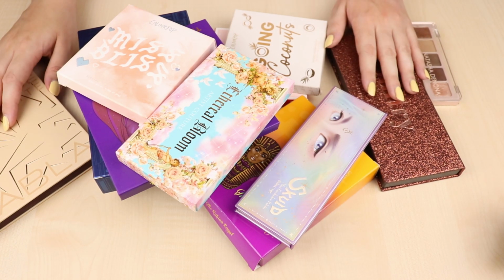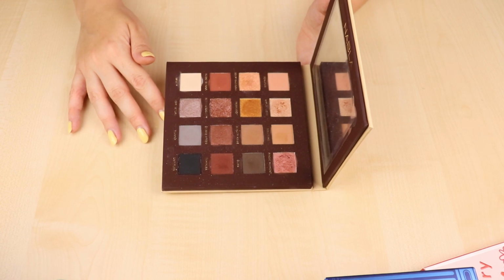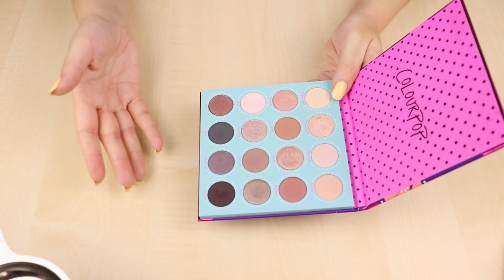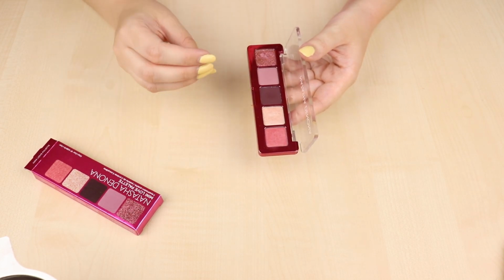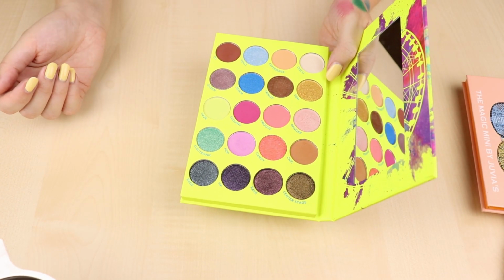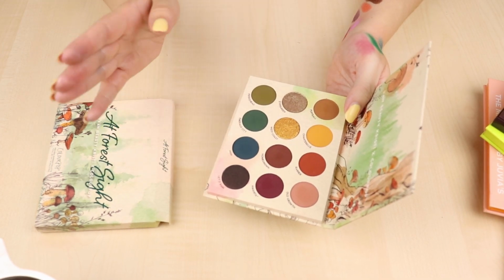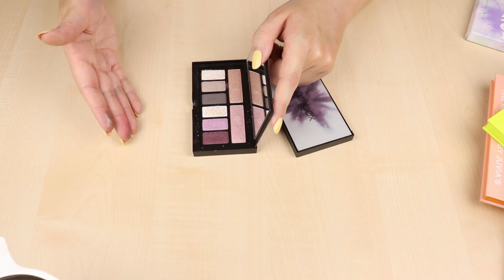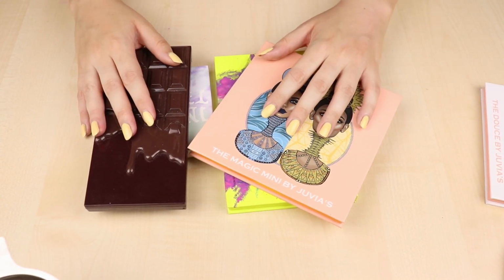Eyeshadow Palette Collection + Declutter June 2021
Hi everyone! In this video I'm showing you my eyeshadow palette collection. I give mini reviews for all my palettes and also declutter a bit.

On my nails: H&M Lemon Tarte